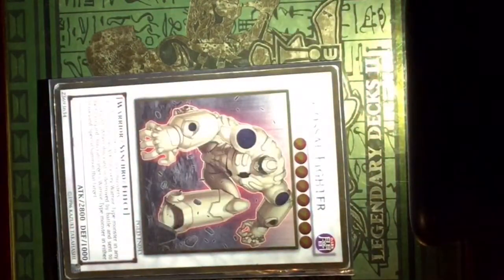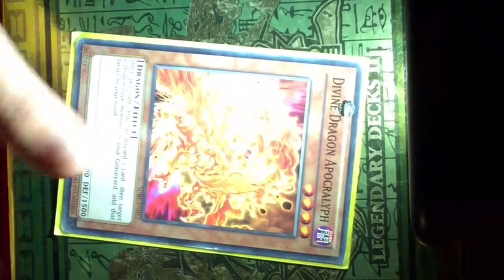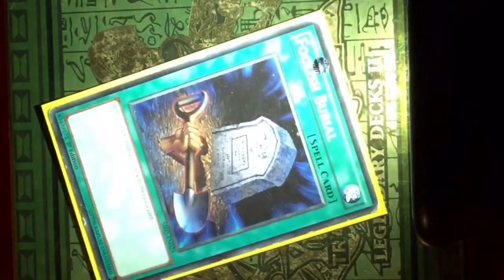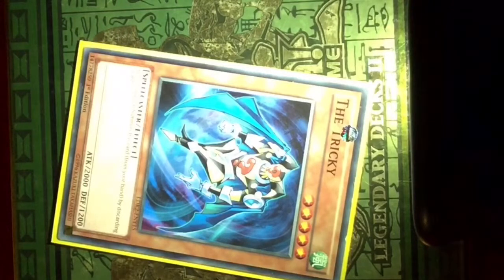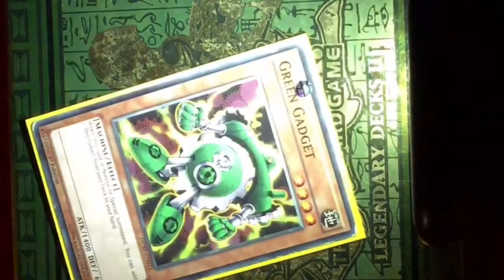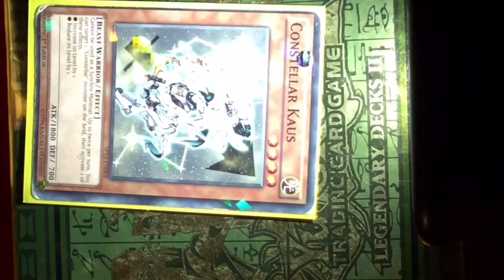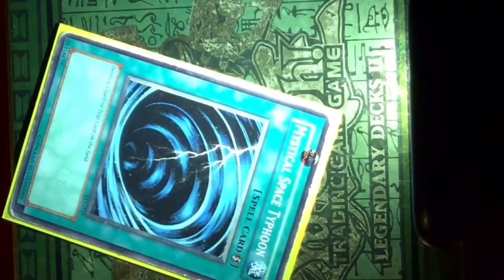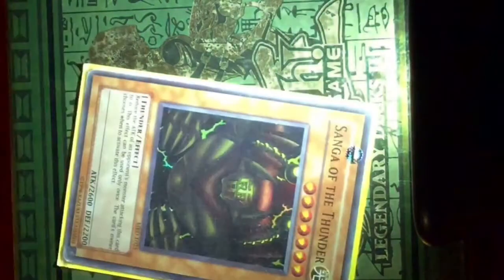my YUGIOH deck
Go to westy0412345 video and see his yugioh video